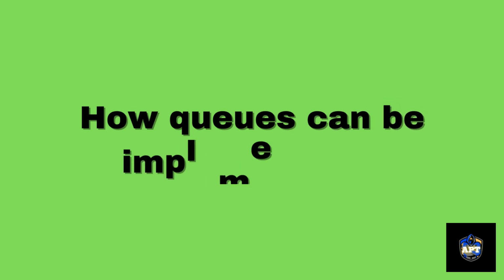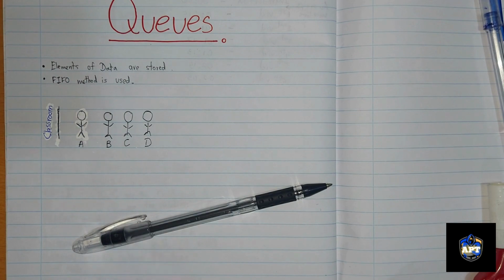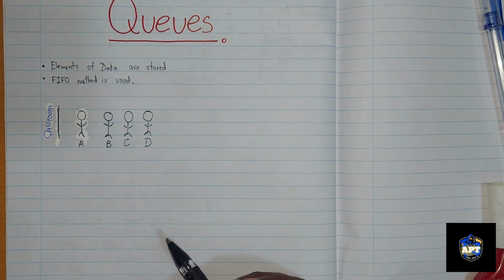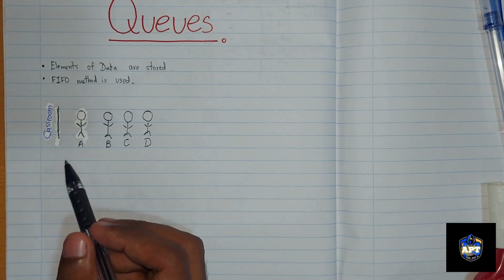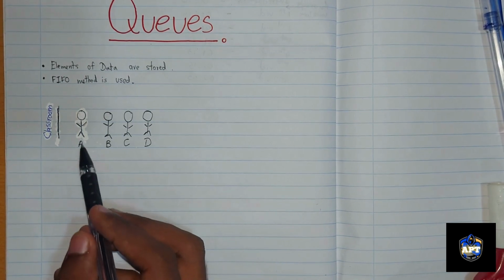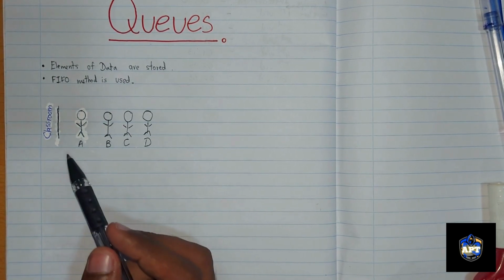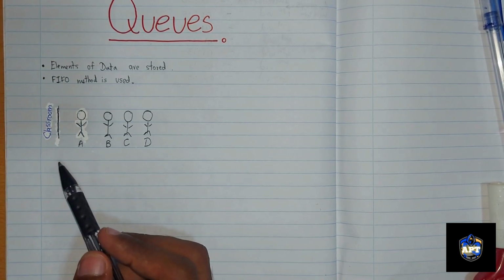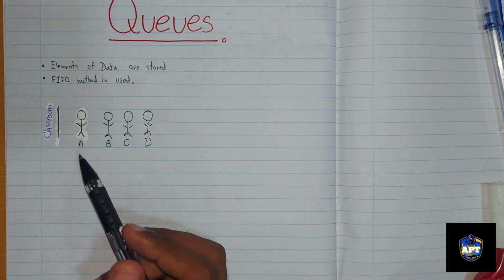What do you know about Queues? | Data Structures & Algorithms.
A very simple and easy explanation about queues  which is small topic in data structures & algorithms.